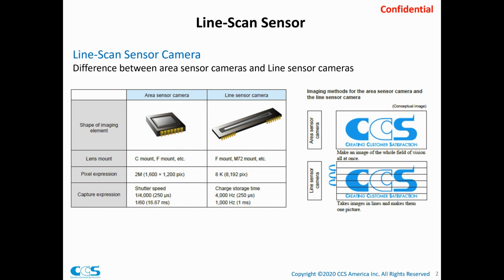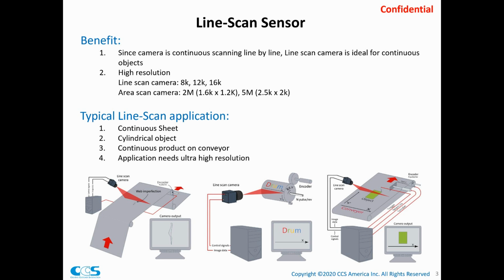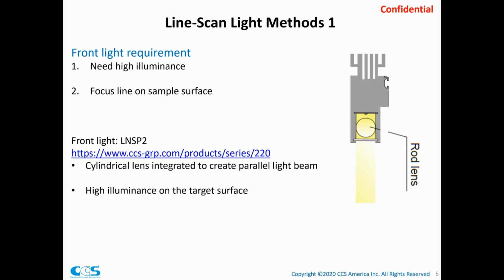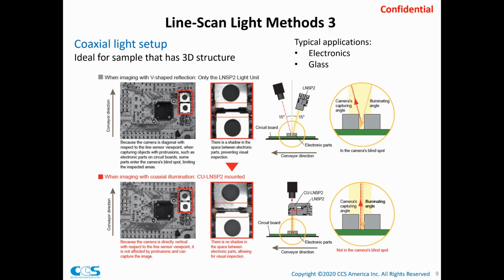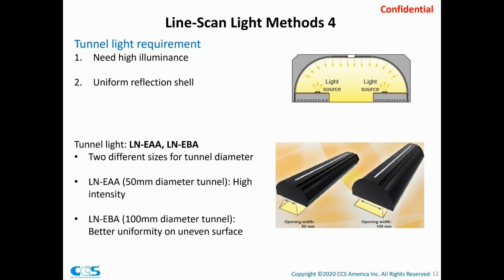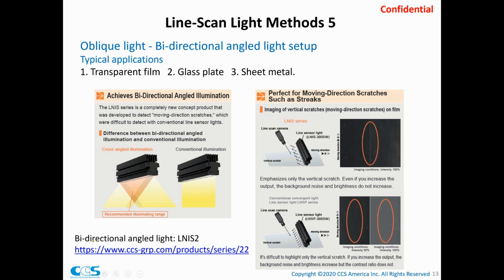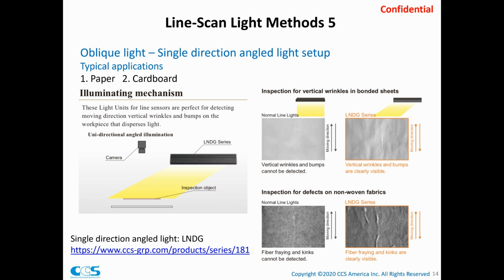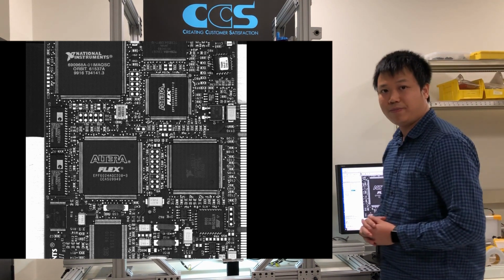Lighting Techniques for Line Scan Application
Leo Gu (Solution & Engineering General Manager, CCS America) introduces the basics of machine vision lighting for line scan application, including
- Differences between area scan vs. line scan
- Advantages vs. disadvantages of line scan
- Common line scan lighting techniques

(Originally presented at 2020 International Vision Solution Conference)

From 1993, CCS advanced the machine vision industry by developing LED lighting for inspection that Created Customer Satisfaction for both manufacturers and their consumers, who demanded safe, high-quality goods. Today, CCS leads the machine vision world in innovation with thousands of products including lights, controllers, and accessories.